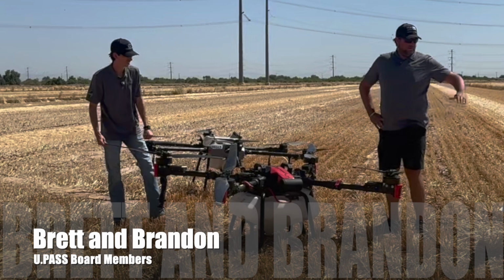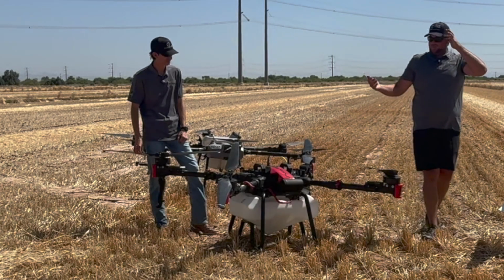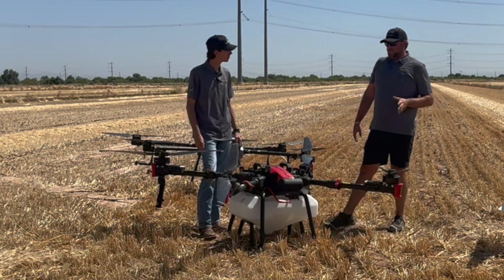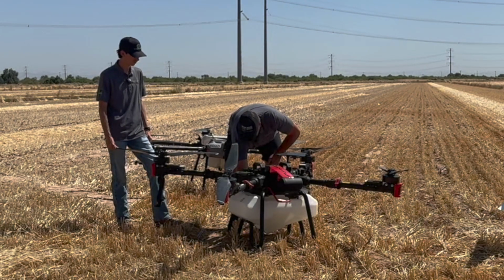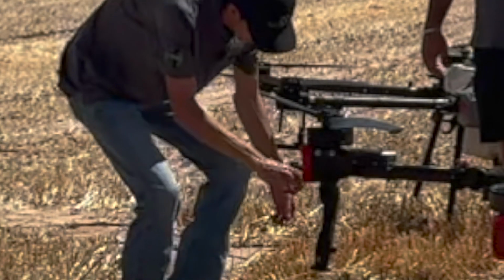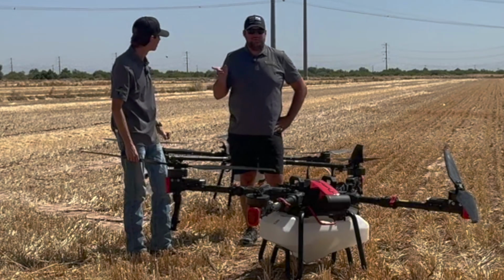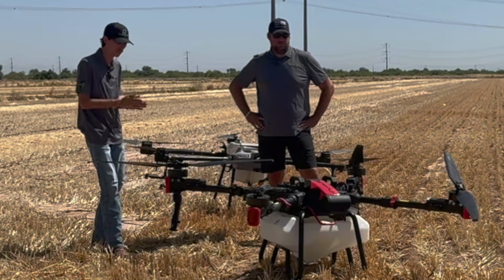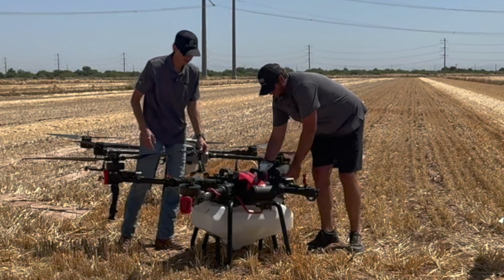XAG Pre Flight Check List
What do you really do when you get to your field?  U-PASS Board Members Brett and Brandon review the XAG P100Pro ag drone pre flight checklist in the field.
That checklist can be downloaded from U-PASS for pilots to use or create their own.

For more FAA and state compliance videos for ag drone operations